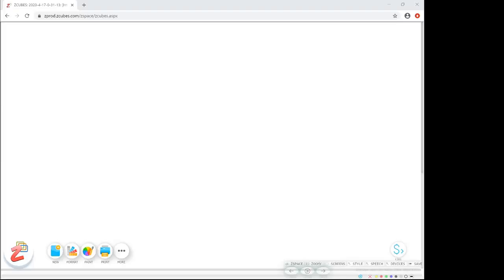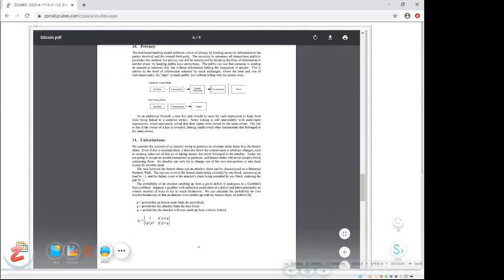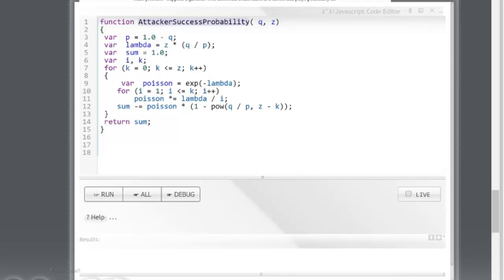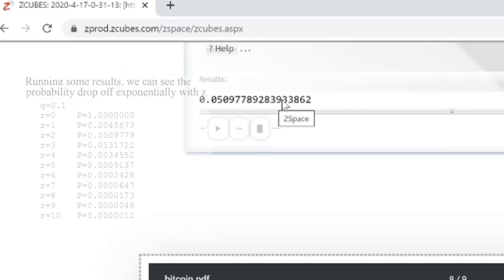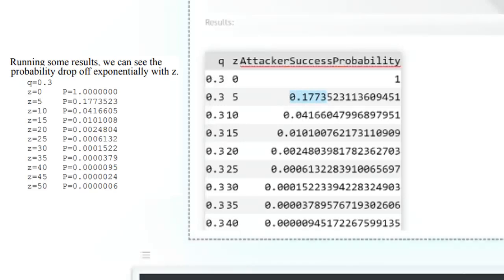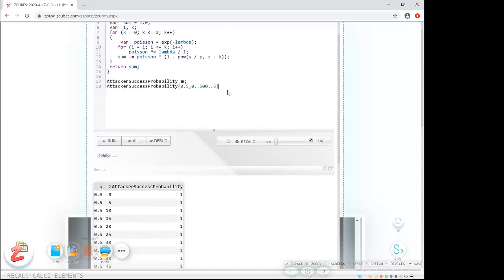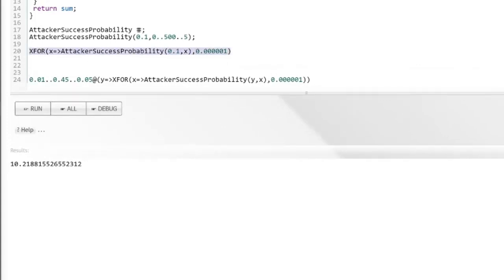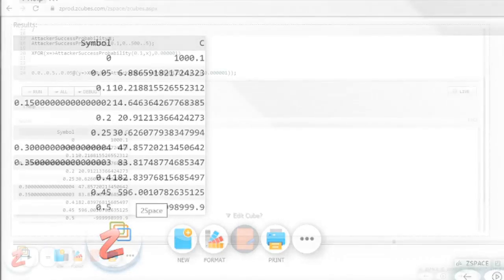BitCoin and BlockChain Theory and Attacker Success Probability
Bitcoin is a peer-to-peer Electronic cash system proposed by Satoshi Nakamoto in paper published in 2007. This video demonstrates how Bitcoin theory works by using ZCubes to experiment with the concept and vary the parameters to examine how the trust is ensured. It shows how many steps are required to implement a comfortable level of trust reducing the probability of success by an attacker.

ZCubes is an omnifunctional platform using which you can compute, do analytics, create graphs, draw, paint, create presentations, web pages and do much more. More videos about ZCubes and launch Z on your browser. Experience omnifunctionality.